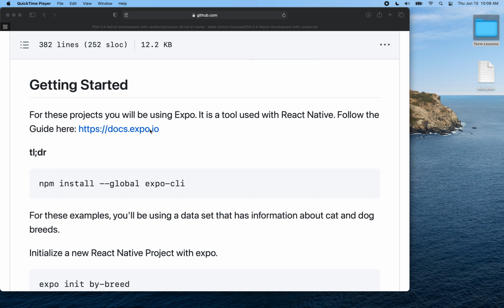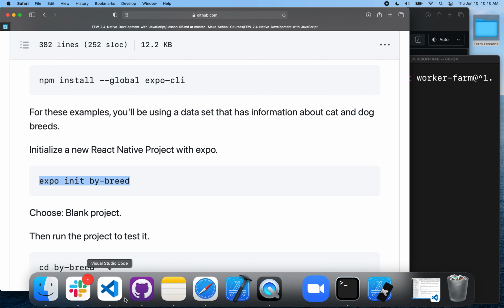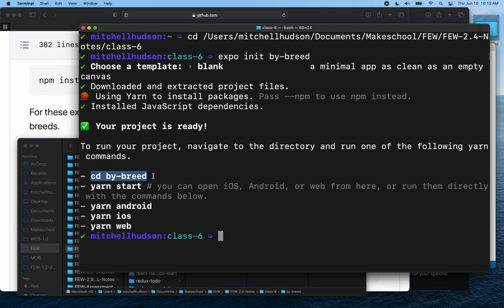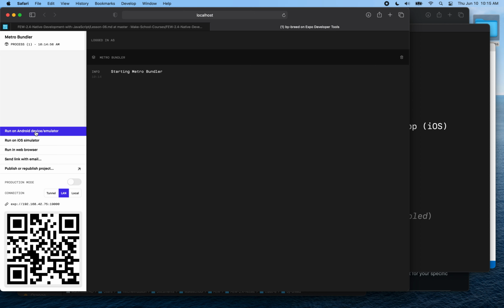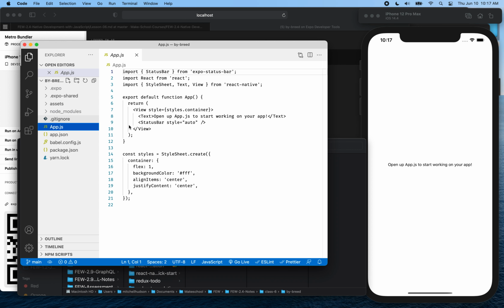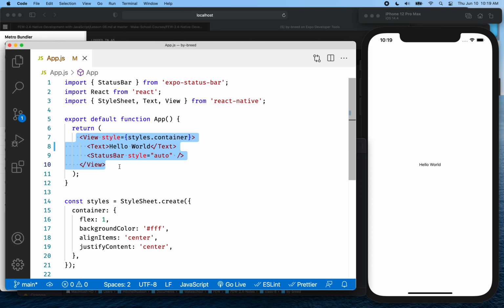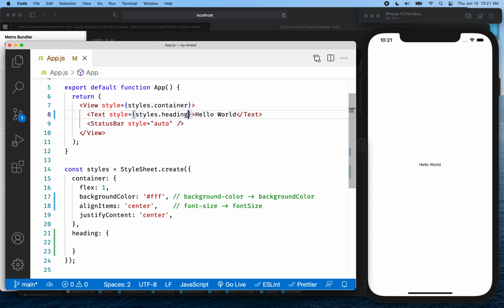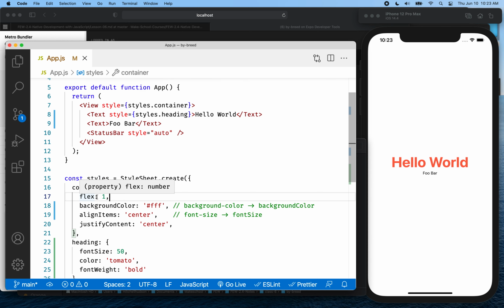FEW 2 4 Native apps with JS Lesson 06 2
native Applications with JavaScript and React native.